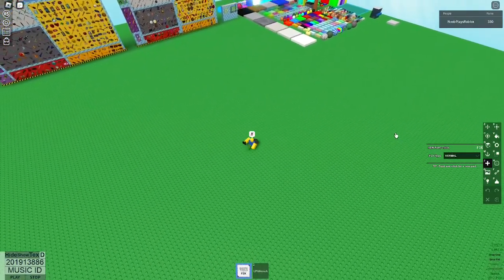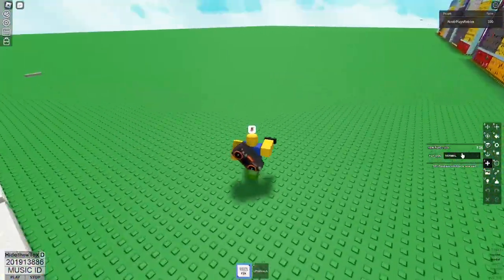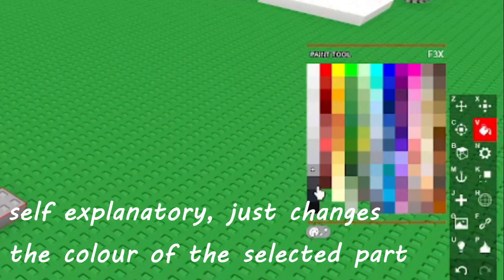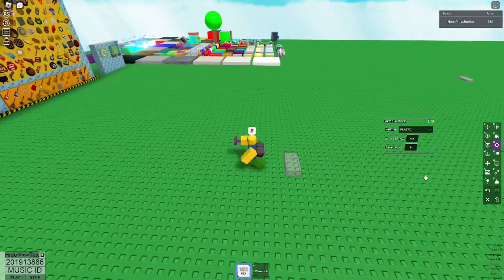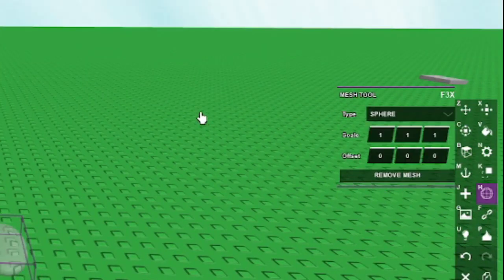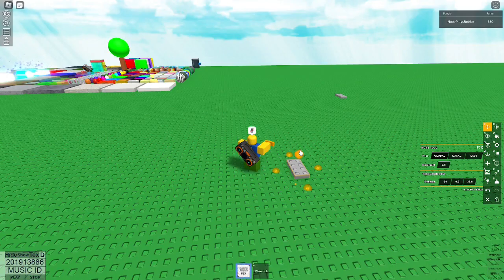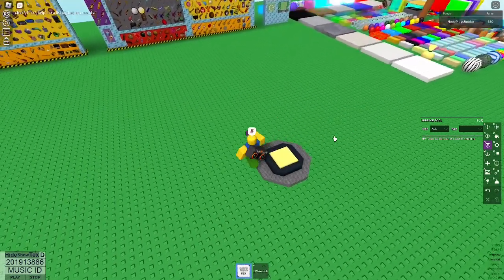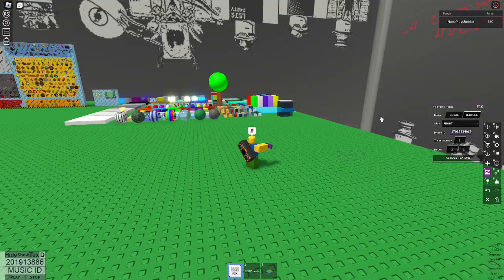Roblox LPI - MORE Tips and Tricks with building in LPI!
Hopefully you get more useful information regarding the building tools!